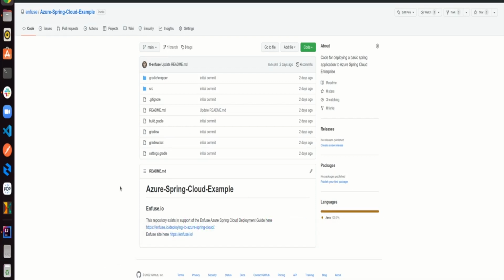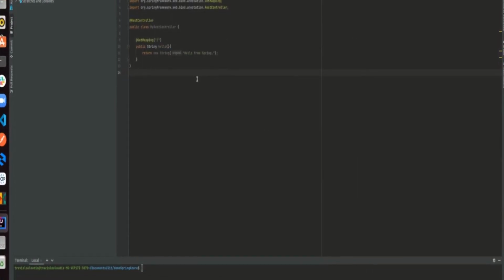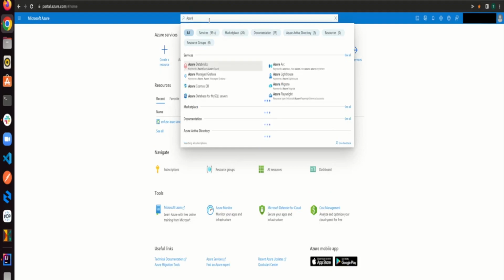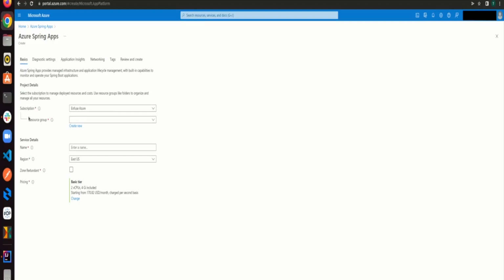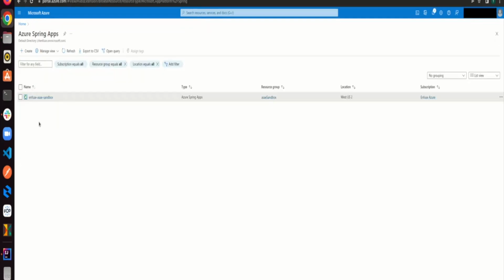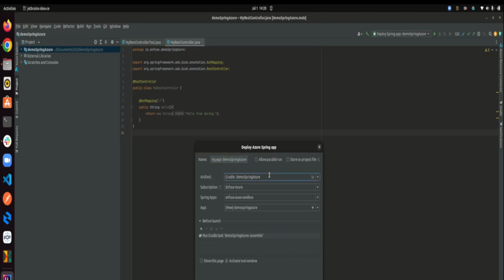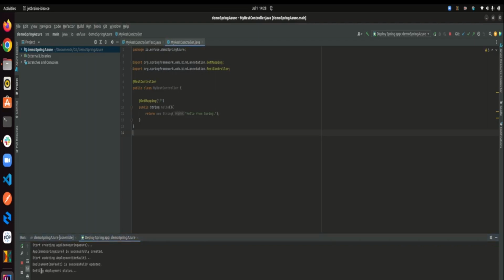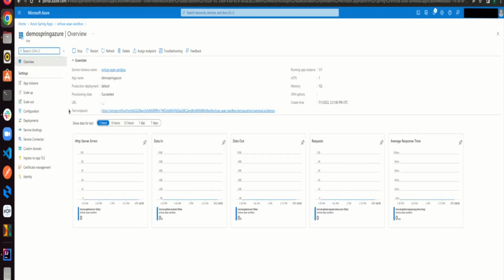Azure Spring Application Deployment Tutorial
Sit back and watch Travis Louloudis, and Enfuse.io Software Engineer, show you how easy it can be to deploy your Spring application within Azure Spring Application Enterprise or Community with this quick walk through video.